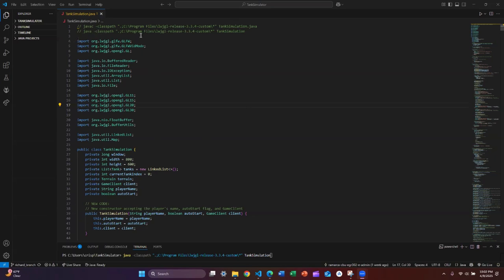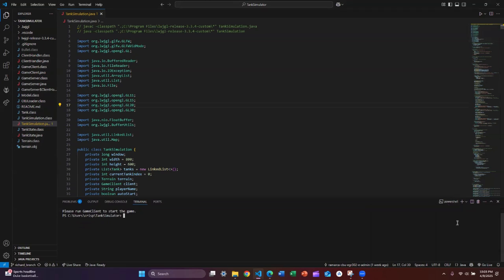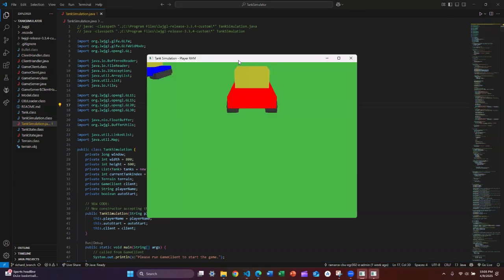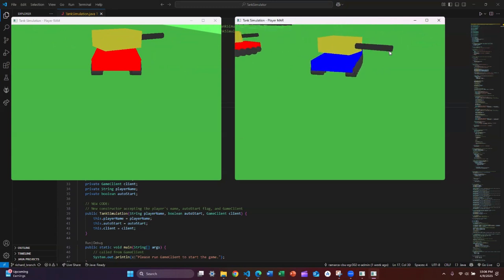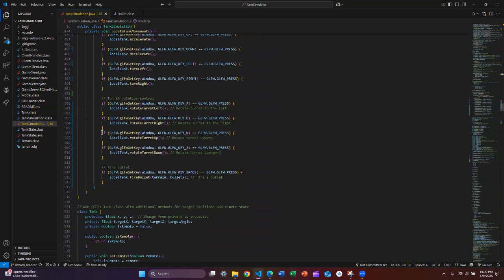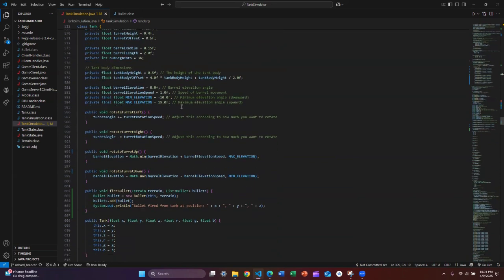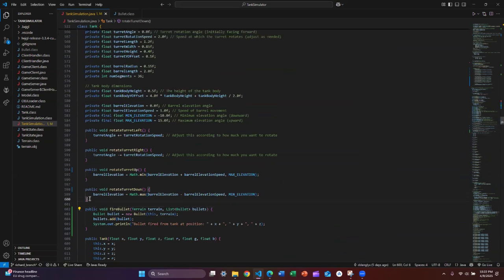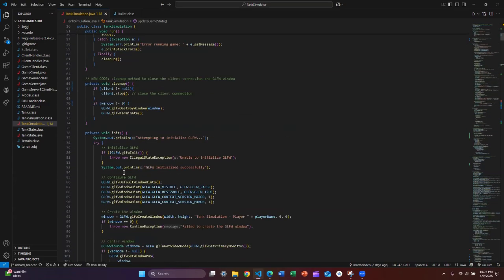CSC313 Final Project Wednesday Update